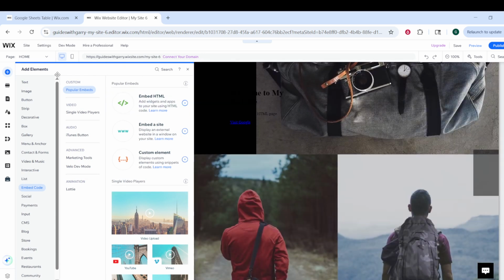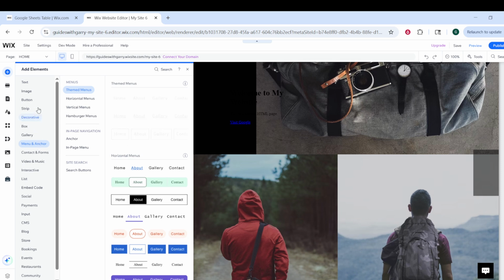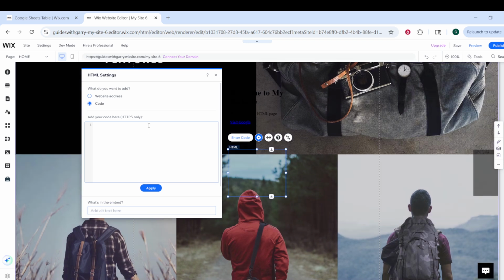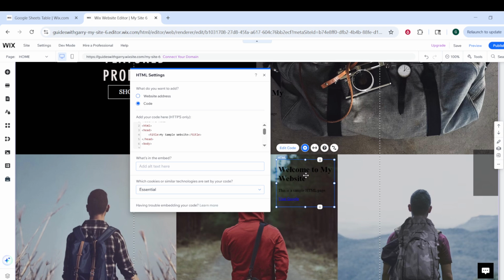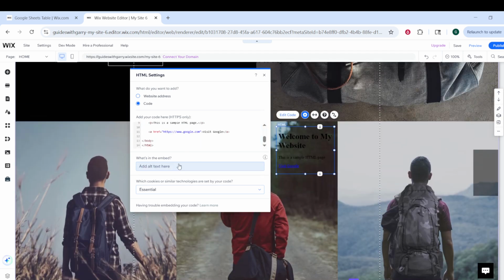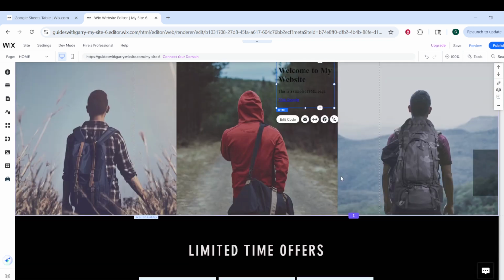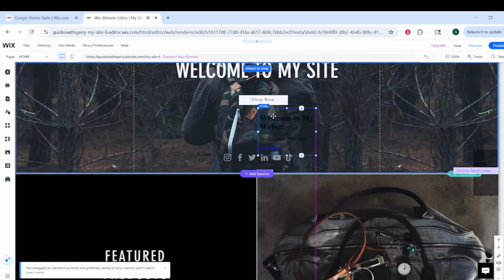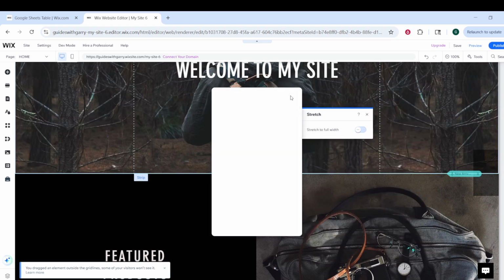How To Add Table On Wix [2026 Guide]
How To Add Table On Wix